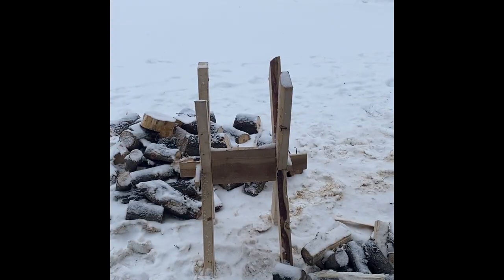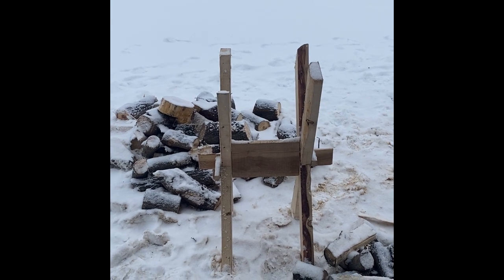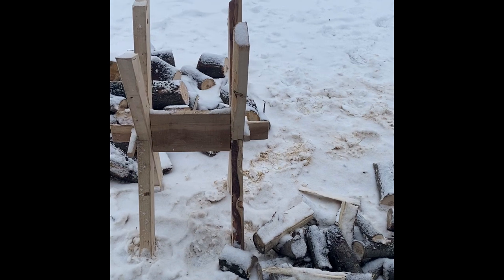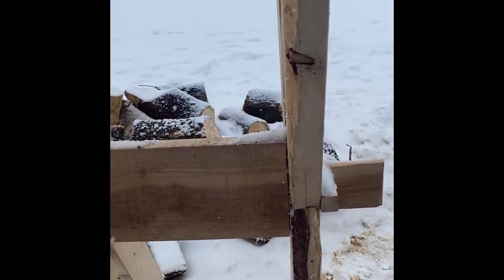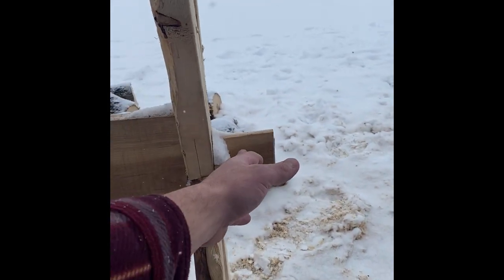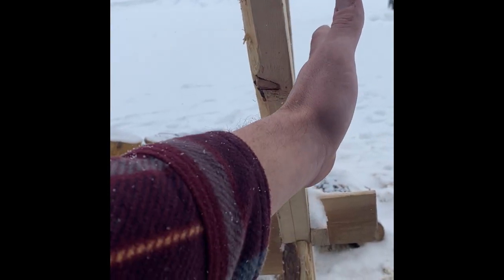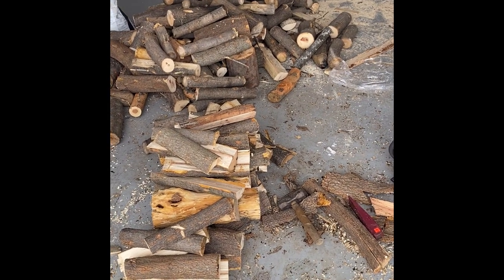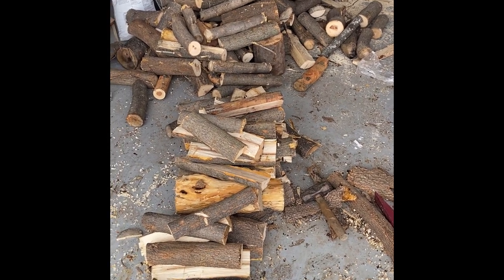I have finally said goodbye to oil! But other challenges arise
An interesting time to be cutting firewood most would say, after paying for another high oil bill, I have finally made the switch to sustainable energy - wood. Here I show you how I scrape by to get some heat, and not pay the oil bill. The challenge for using this ash was I did not anticipate the use as firewood, so I cut it up into random lengths so I made a simple buck horse to quickly cut the desired lengths